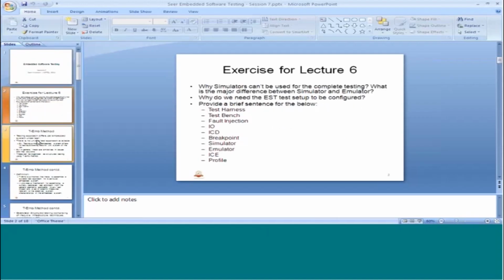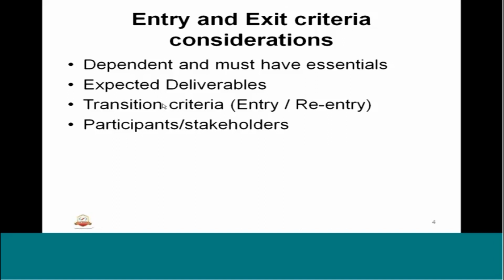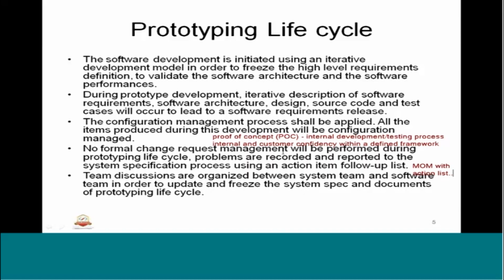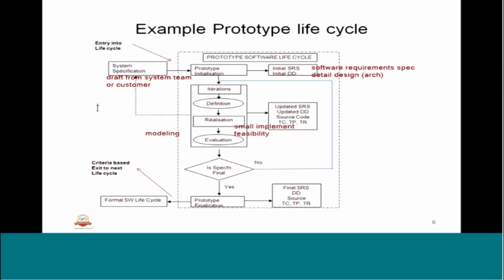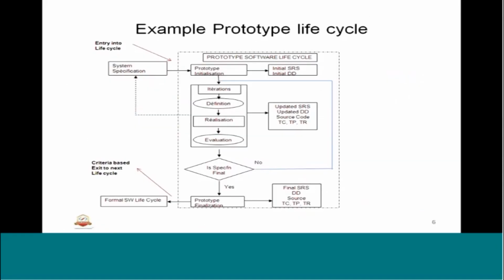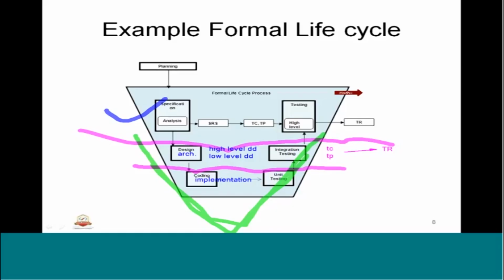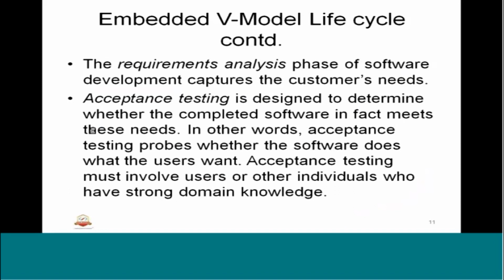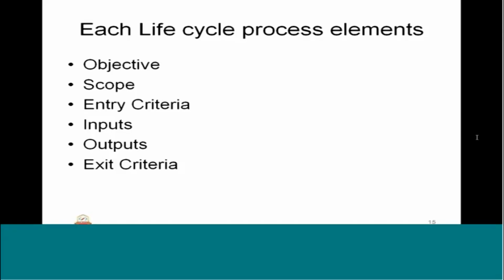Software Life Cycle